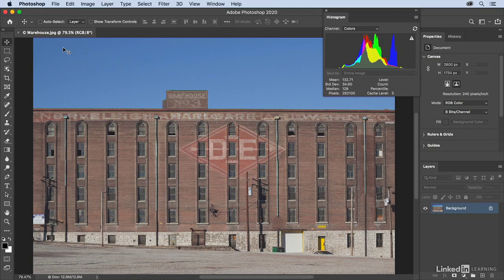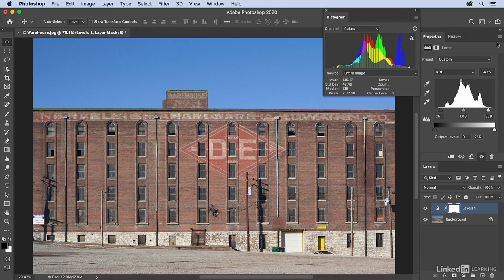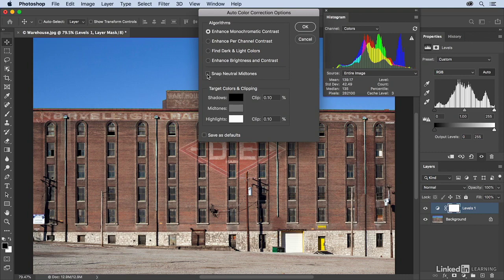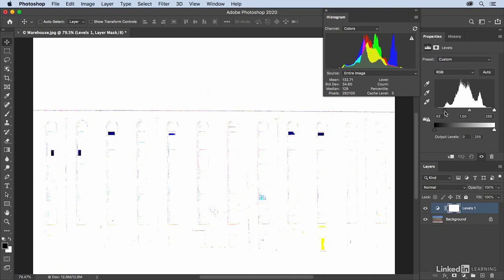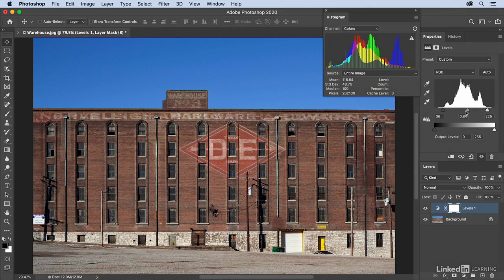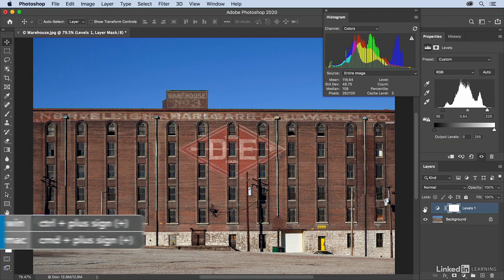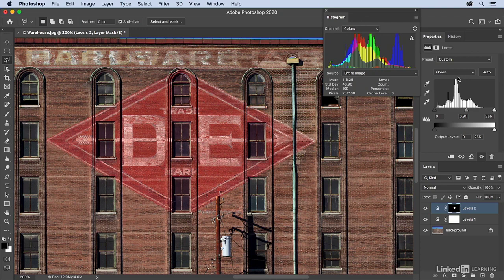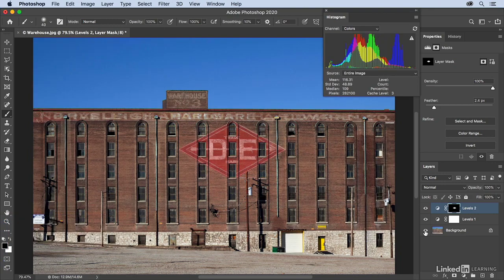1403 Refining dynamic range using Levels